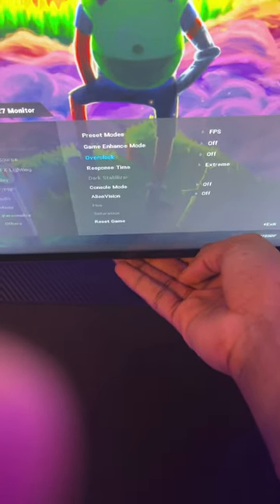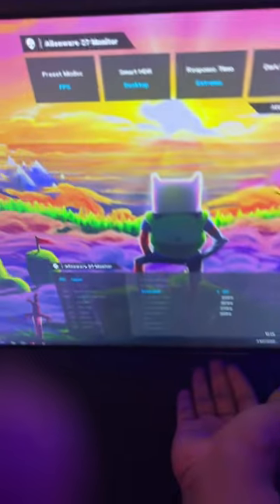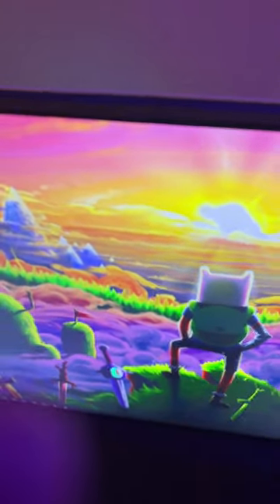Got my 280hz Alienware Monitor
Support a creator - OFK